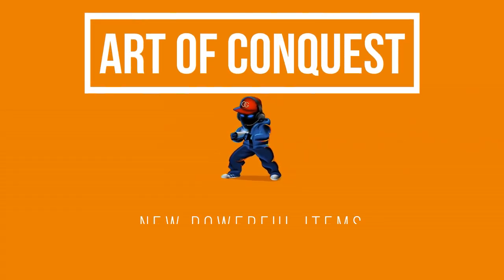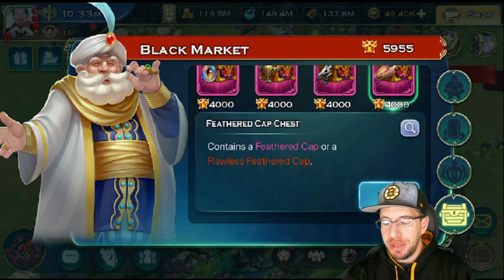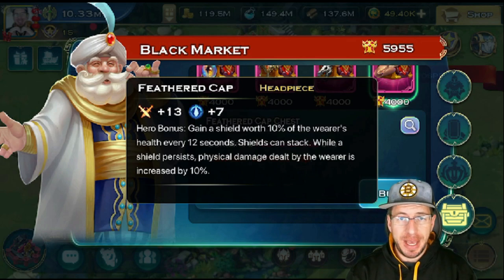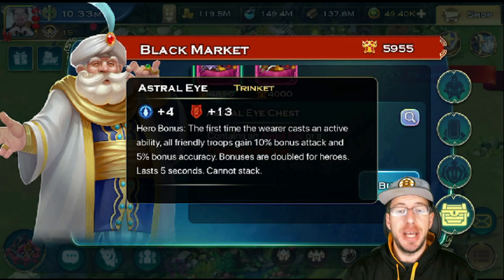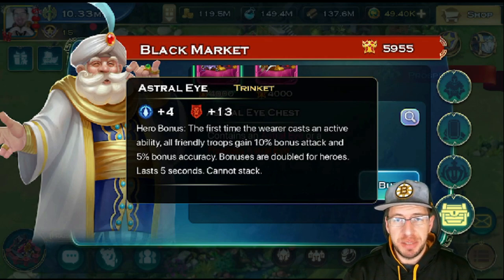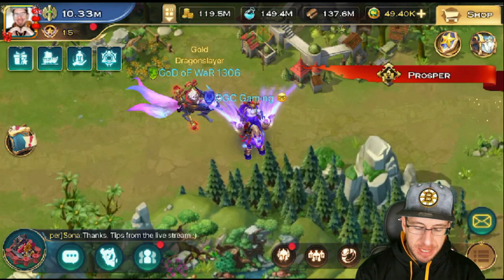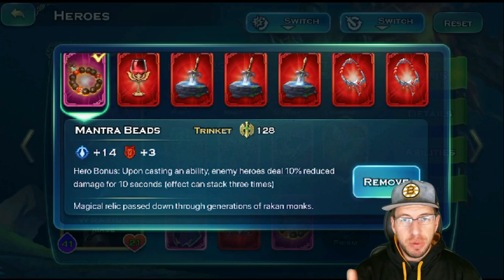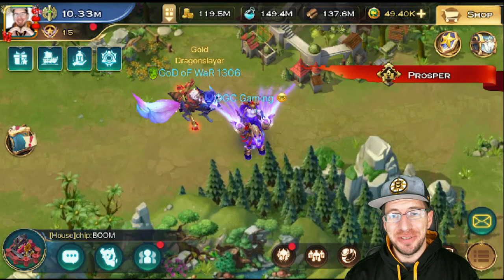Insane Items! - Astral Eye - Feathered Cap - Eternal Lance - Art of Conquest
OGC Gaming wants you to play Art of Conquest! Come check out the description of the video to get more information!